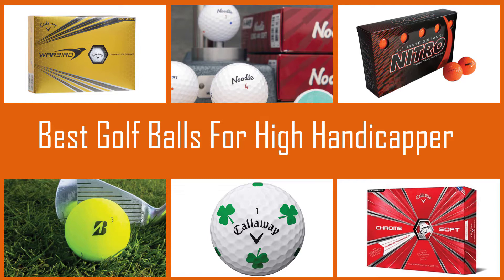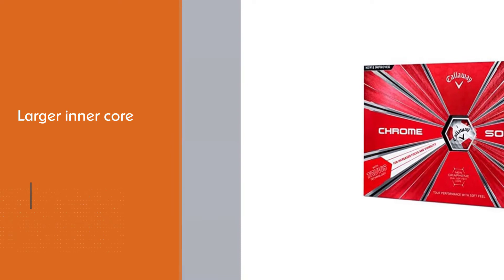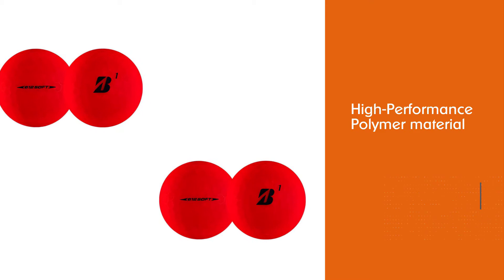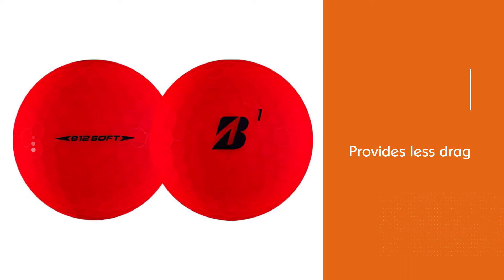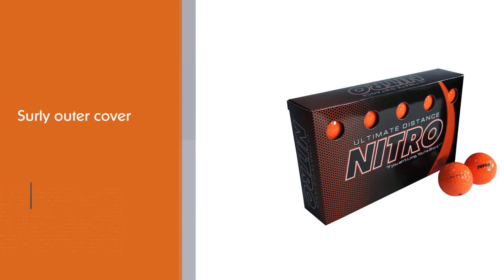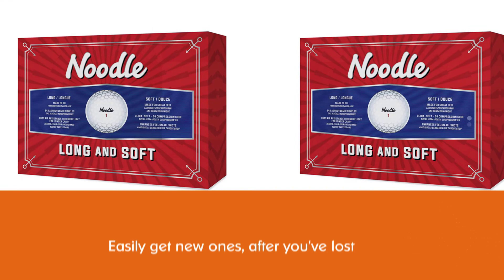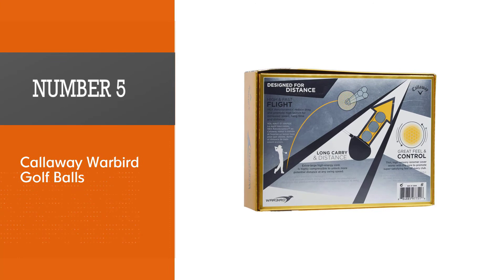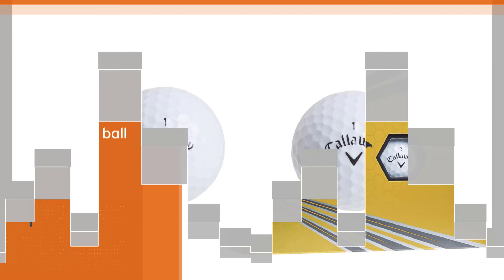Top 5 Best Golf Balls For High Handicapper Review in 2023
Best Golf Balls For High Handicapper featured in this Video:
NO.1. Callaway Golf Chrome Soft Golf Balls
NO.2. Bridgestone Golf e12 Soft Golf Balls
NO.3. Nitro Ultimate Distance Golf Ball
NO.4. TaylorMade Noodle Golf Balls
NO.5. Callaway Warbird Golf Balls

What Is a Golf Balls For High Handicapper?
A golf ball for high handicappers is designed to reduce the sidespin that exaggerates slices and hooks, and they can help produce longer, straighter drives. Because you're still learning control around the green, a low-spin ball will serve you just fine.

What is the best Golf Ball For High Handicapper to buy?
If you are looking for the top Golf Balls For High Handicapper, then you are in the right place. The Home Genie team tries to collect as much information as possible, read lots of user-based reviews, and rank them based on quality, value for the price, the reputation of the manufacturers, etc. Please let us know if you have something in your mind in the comment section.